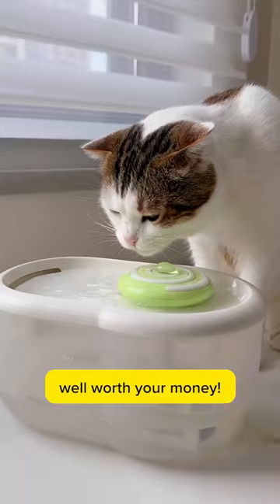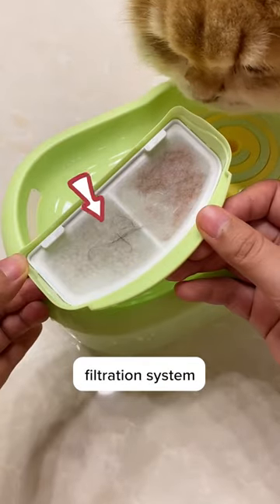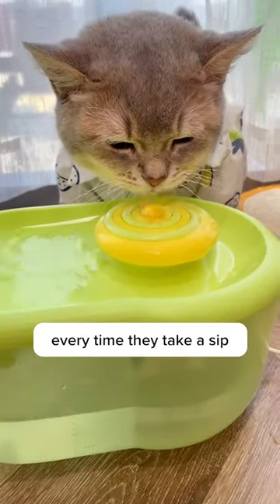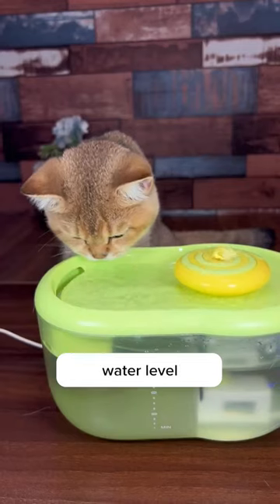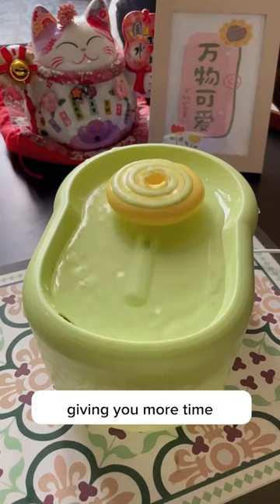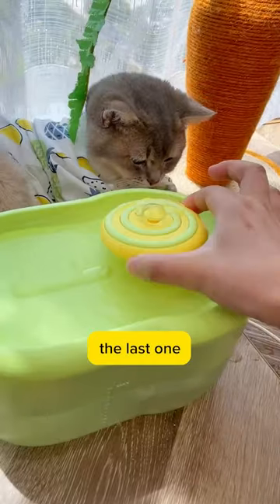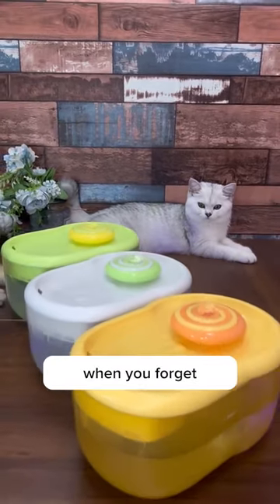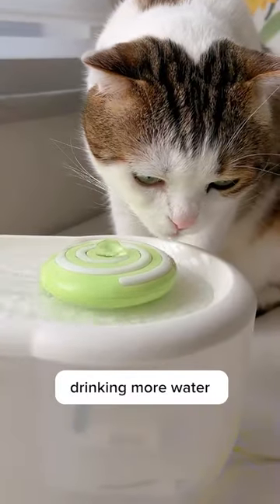3 secrets that make this water fountain well worth your money